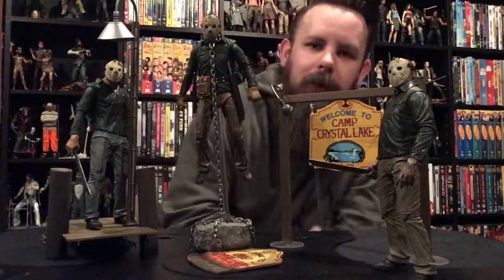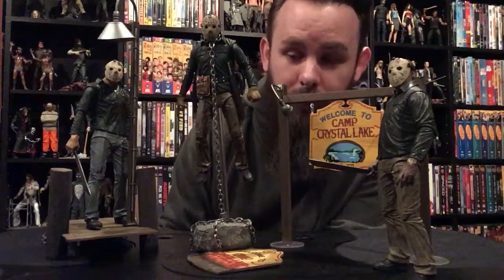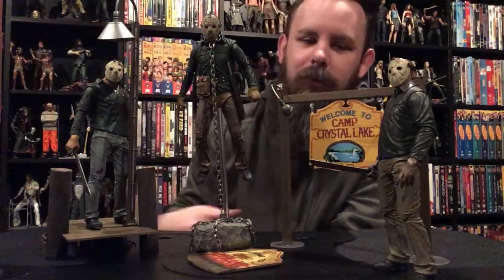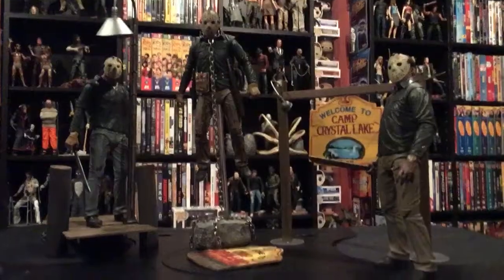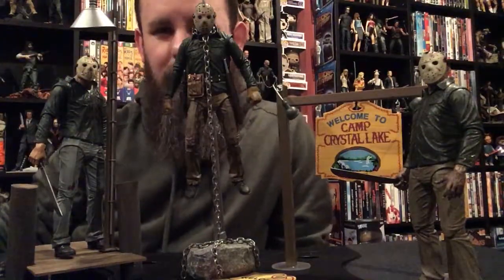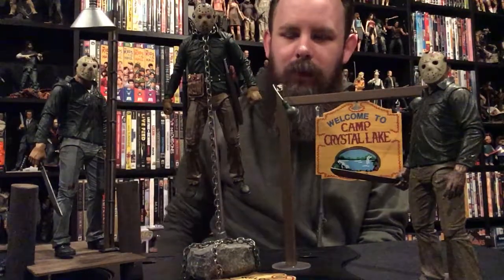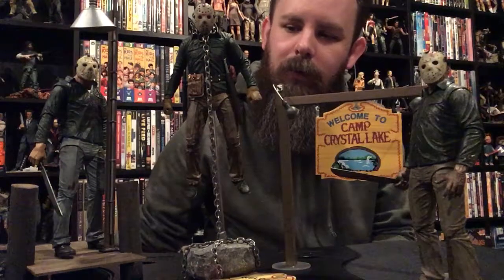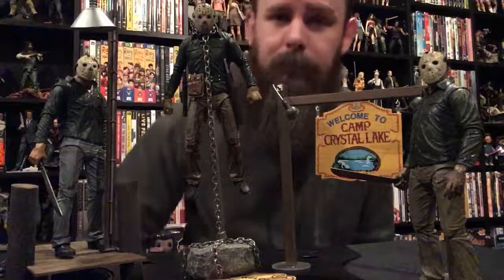AotKP Video Update 021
Tadd shows off the NECA Friday the 13th Camp Crystal Lake Accessory Set